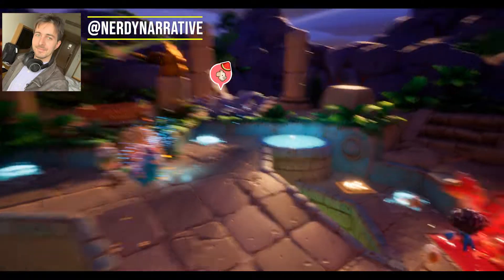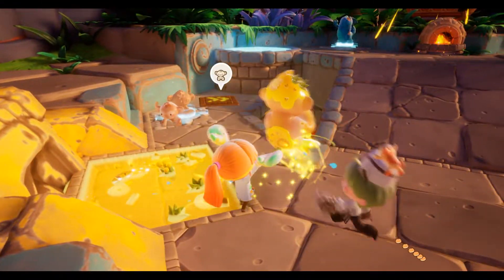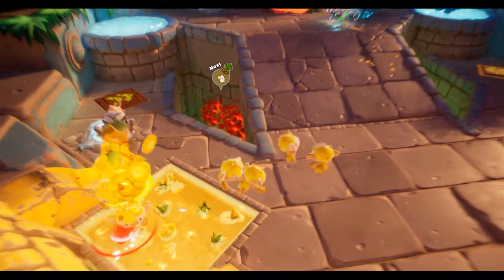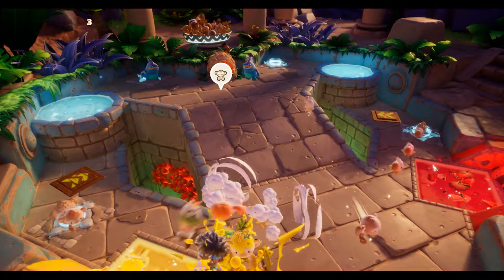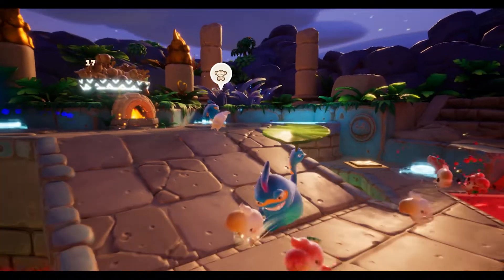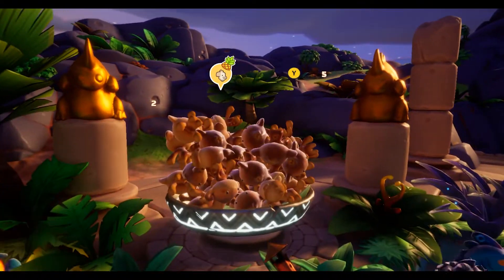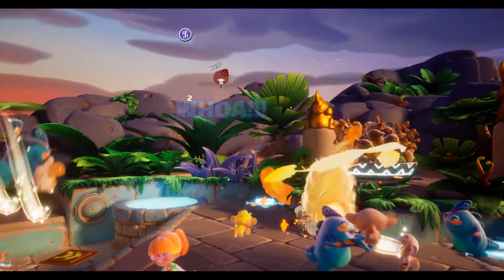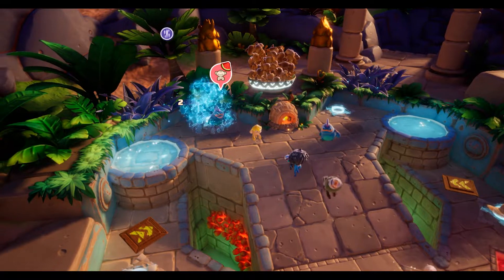Bake 'n Switch: Online code in action for the first time!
In this commentary and deep dive fly-through, Stefan is spectating while three players take on a co-op mid-game level in Tropic Toaster. You've got two flavor pools and two Bun species. The pressure comes on the ramp. You'll notice it spawns a lot of different enemies that come down towards players, directly defending the oven in the center. Oh, and there's flying lizards stealing your Buns!

STREAMLINE GAMES is a Malaysian-based independent, multi-platform game development studio focused on creating and supporting full-scale video game productions from indie to AAA. Built upon long-term co-development partnerships, past major clients include Square Enix and Sony. Bake ‘n Switch is Streamline Games’ upcoming self-published title launching on PC and console platforms. STREAMLINE GAMES is part of the Streamline Family of companies, which include STREAMLINE STUDIOS and ALL PIXELS.